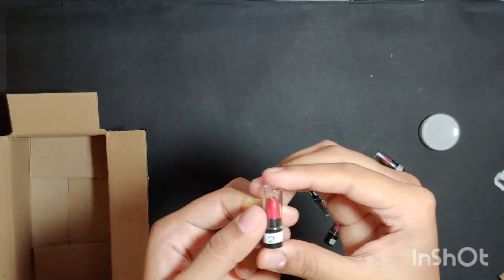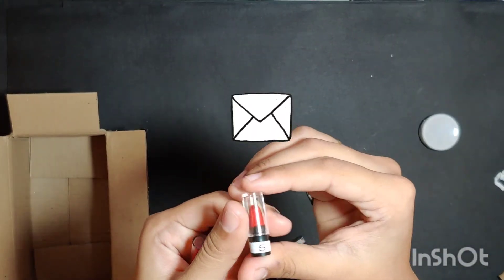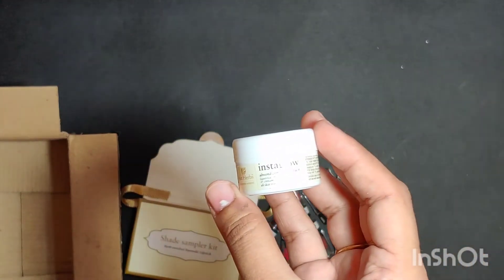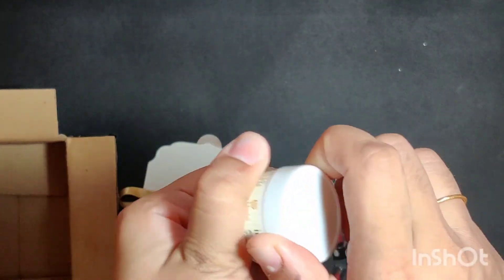Unboxing Just Herbs| Beauty products| Ayurvedic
Hey Guy's
This is something that i recently came across so i thought of giving it a shot.. so here's an Unboxing with me video.

Thankyou for your love and support. We have a long way to go.